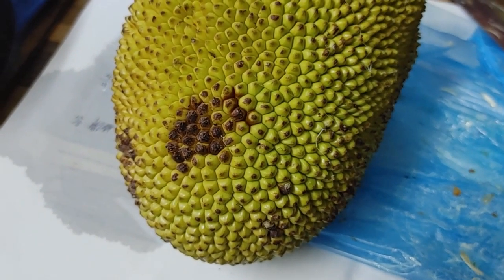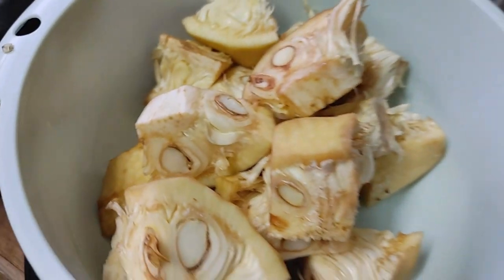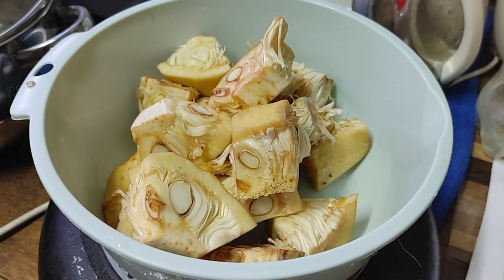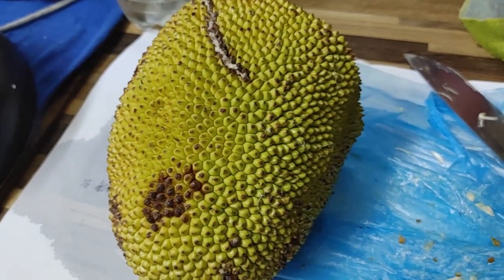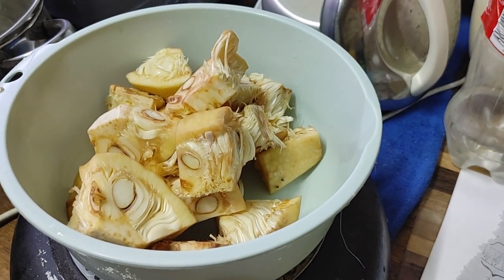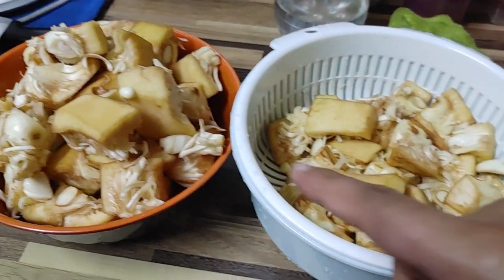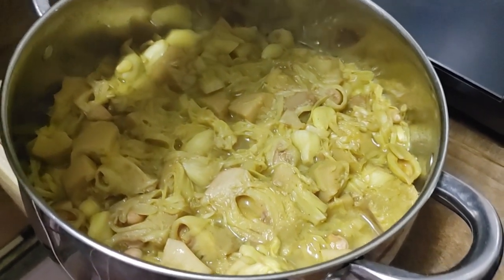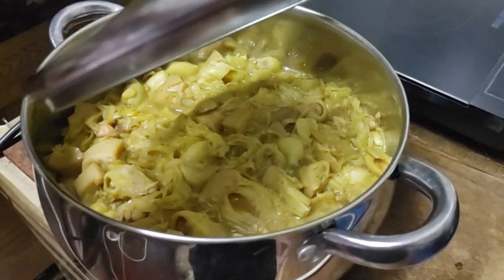Raw Jackfruit Curry 😋 Part - 1 | Kuching Food Lover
Kuching Food Lover Welcomes You, Raw Jackfruit Curry 😋 Part - 1 | Kuching Food Lover

Indulge in the flavors of Malaysia with our mouthwatering Raw Jackfruit Curry recipe! Join us at Kuching Food Lover as we take you on a culinary journey to discover the authentic taste of this delectable Malaysian dish. From the unique textures of raw jackfruit to the aromatic spices, this curry is a taste sensation you won't want to miss. 🇲🇾🍽️

Raw Jackfruit Curry
Jackfruit Curry Recipe
Malaysian Cuisine
Kuching Food Lover
Authentic Malaysian Food
Malaysian Curry Recipe
Cooking Malaysian Food
Malaysian Food Vlog
Malaysian Cooking Channel
Southeast Asian Cuisine

kuching,sarawak,borneo,malaysia,
sarawak tourism,
kuching sarawak,
kuching waterfront,kuching international airport,saradise,